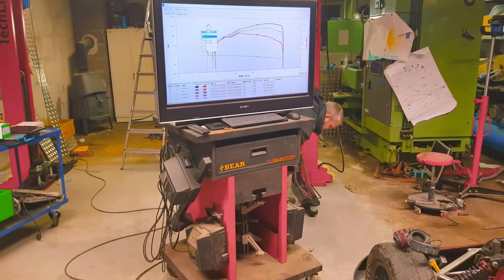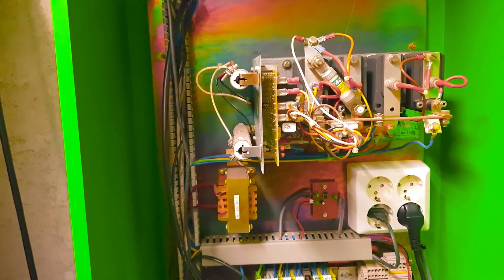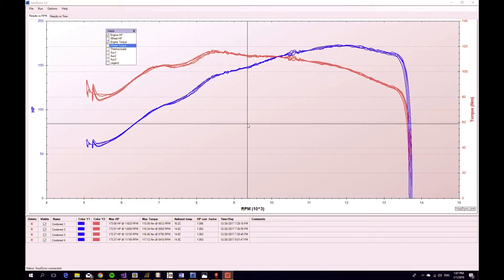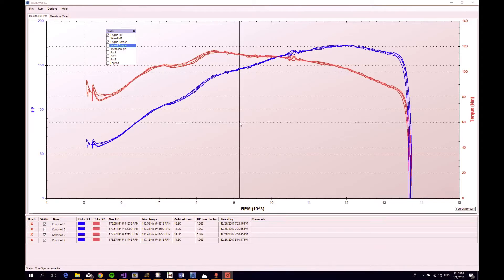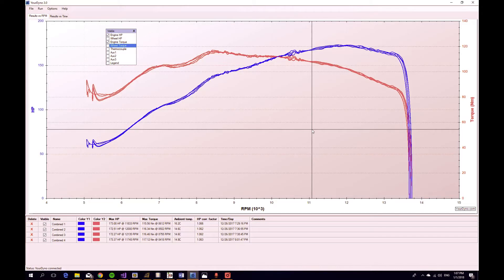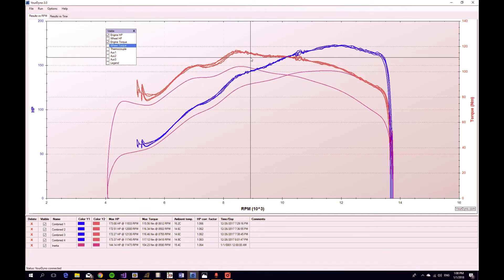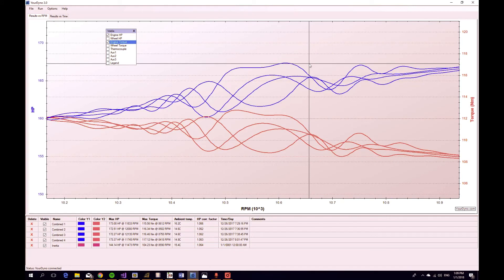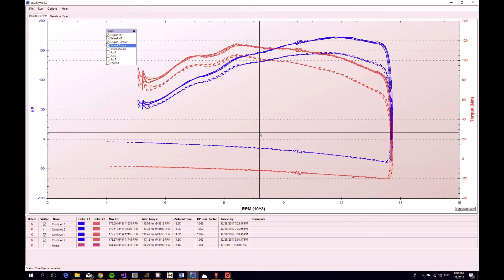YourDyno low cost dyno instrumentation comparison runs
We did 4 brake runs and 1 inertia run and compared the results.